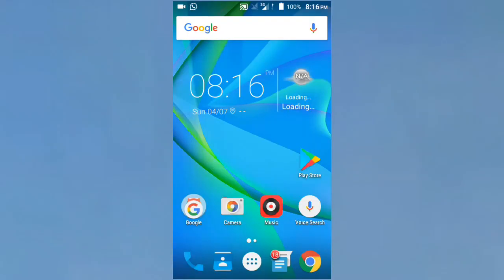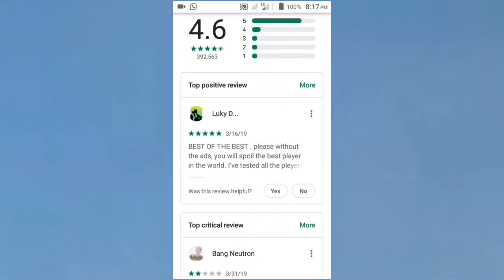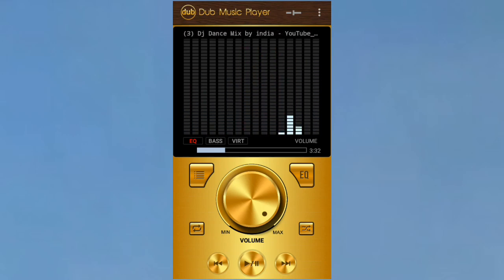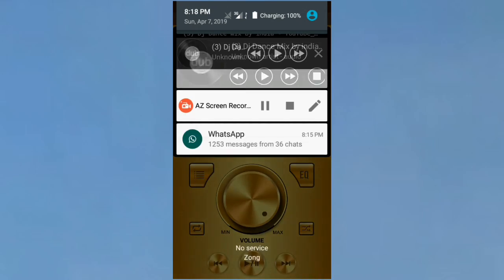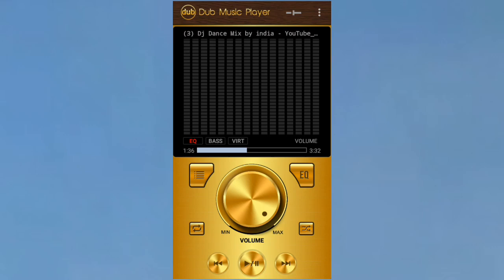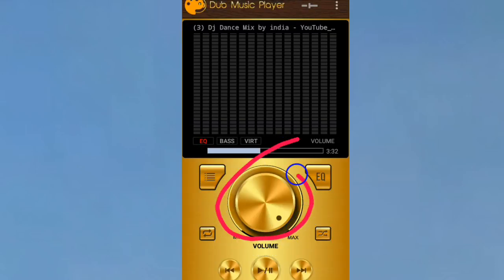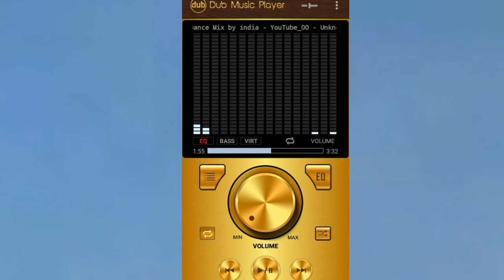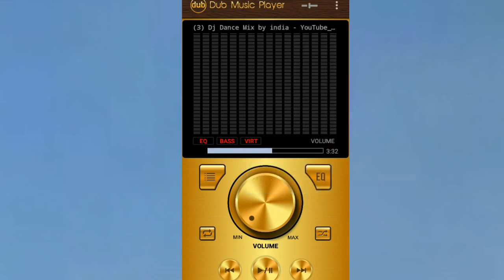How To Increase Volume On Mobile With Soft And Smoth Voice | Mobile Tips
د خپل موبائل اواز تېز او ښکولې کئ